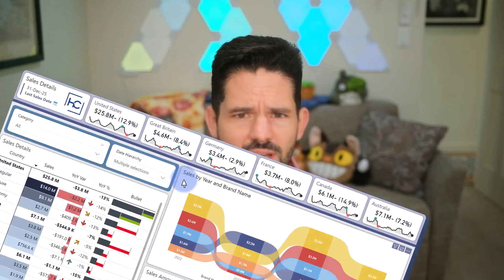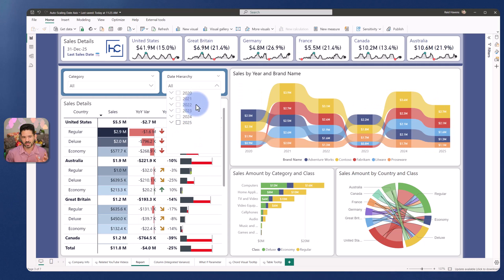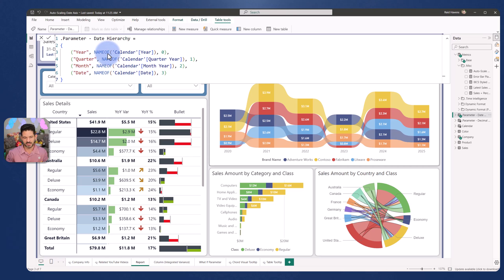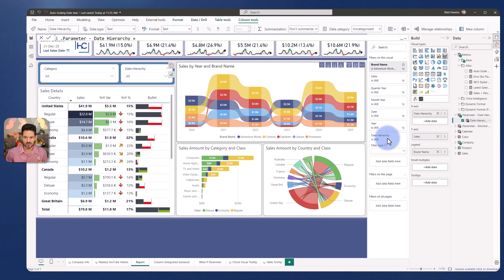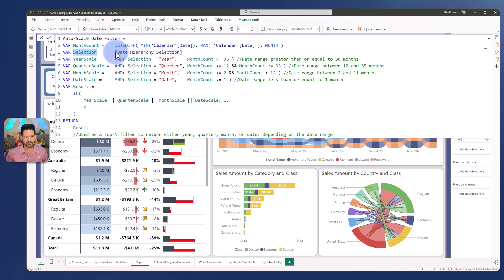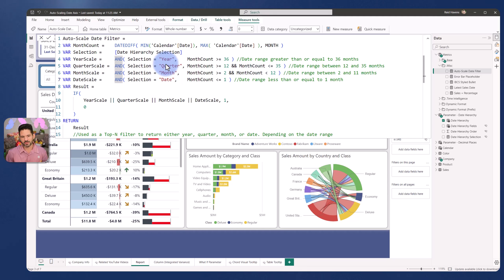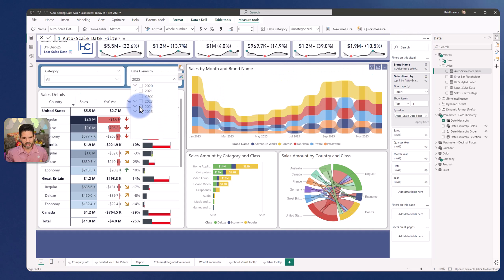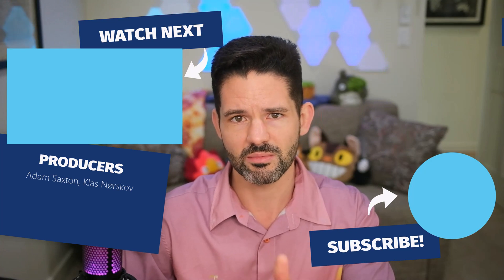Different Approach to a Auto-Scaling Date Axis in Power BI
Learn about an updated technique I applied after getting inspiration from another YouTube video showing this original technique. This approach achieves the result of a dynamic date axis that scales to your filtered date range, but with less model additions than the original approach. But while still using Field Parameters and some clever DAX. Tune in to learn more!

VIDEO CHAPTERS 🎥
0:00 - Start of Video
0:30 - Content Intro